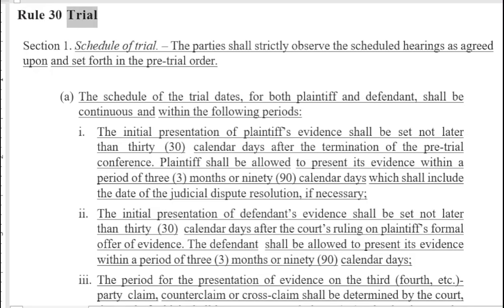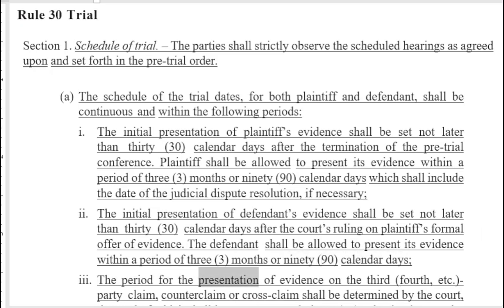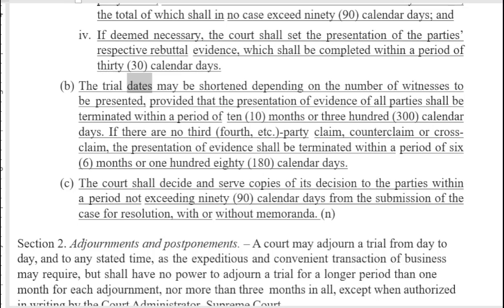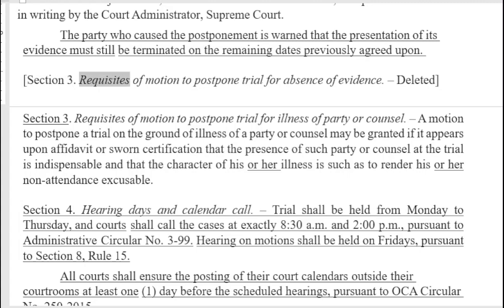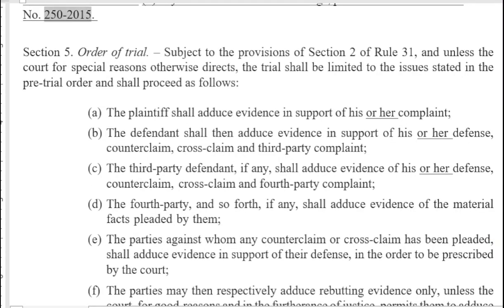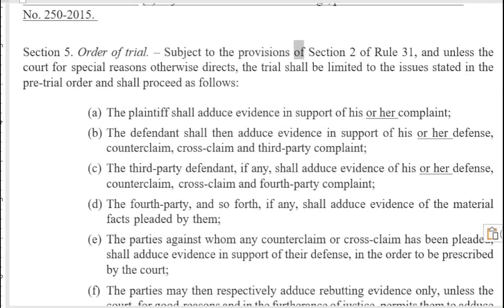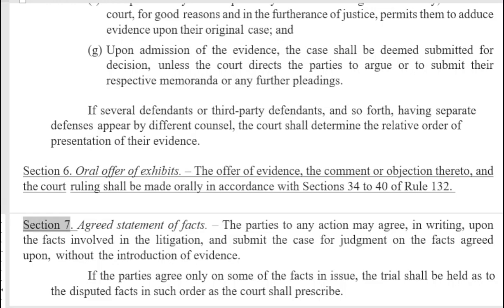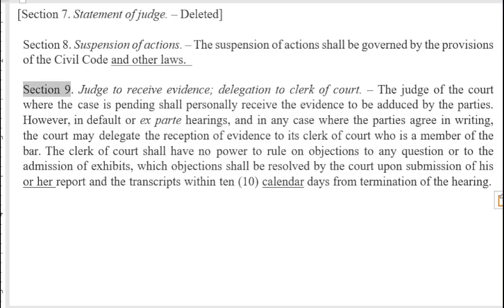civpro RULE 30